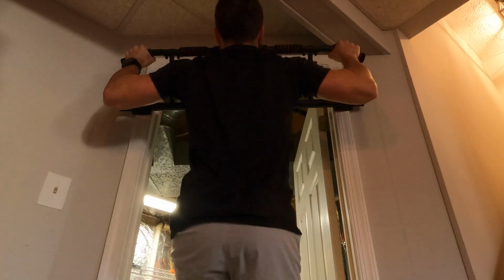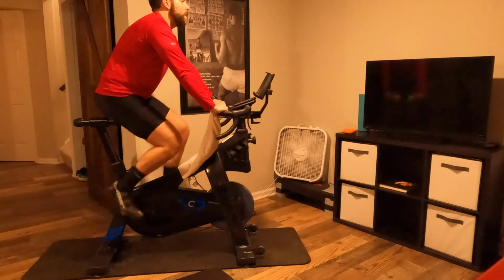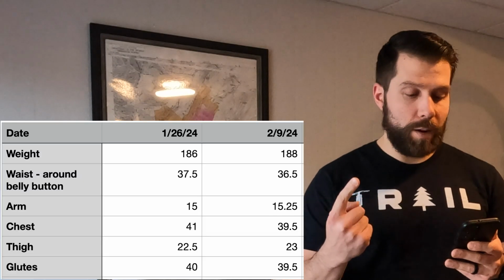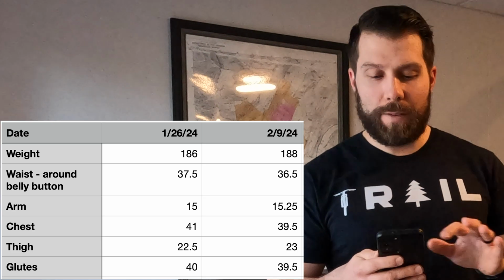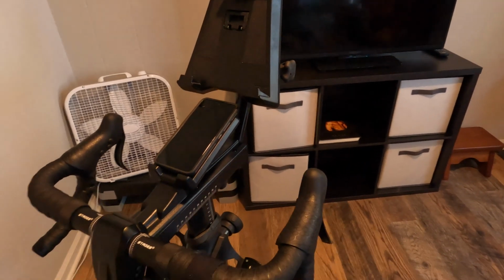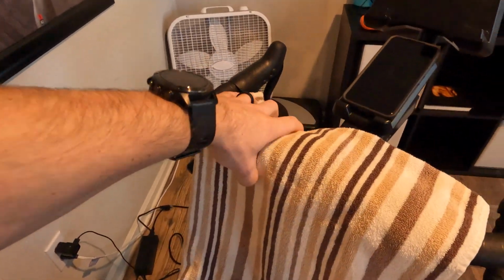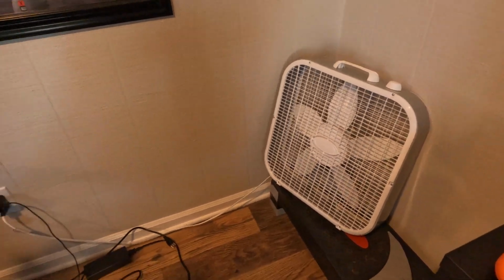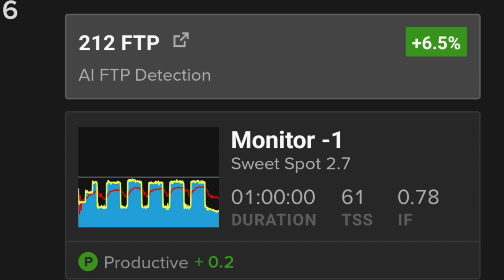TrainerRoad Low Volume Plan Results | Marathon MTB Prep E2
In episode 2 of the Shenandoah 100k prep series, Chris shares his progress after the first month of structured cycling training.